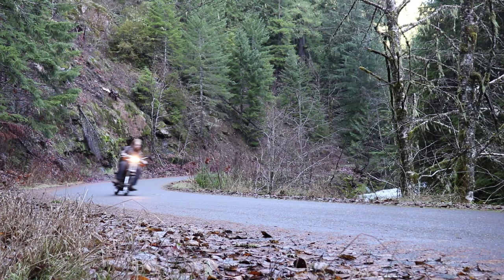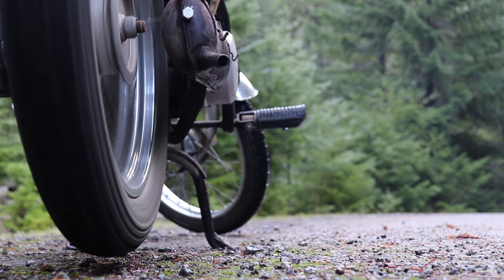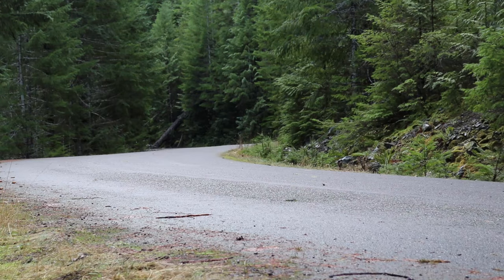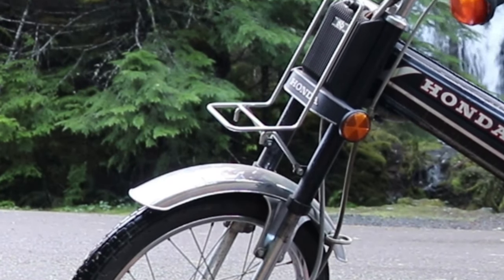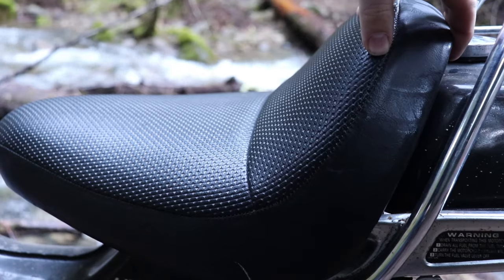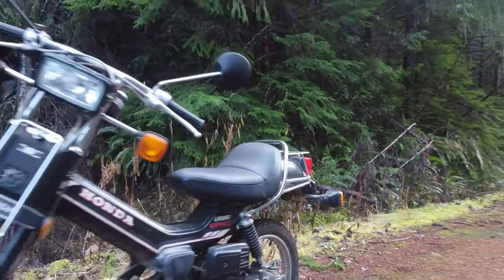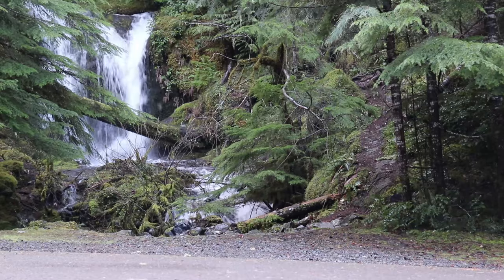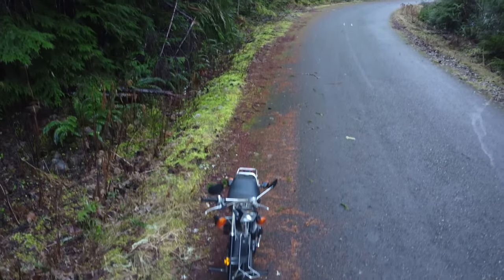Honda Urban Express Review